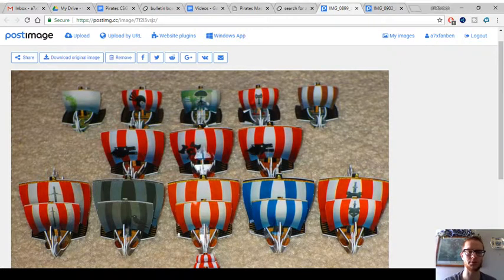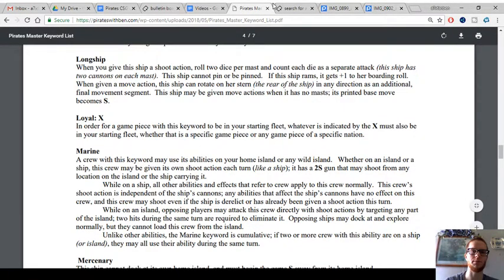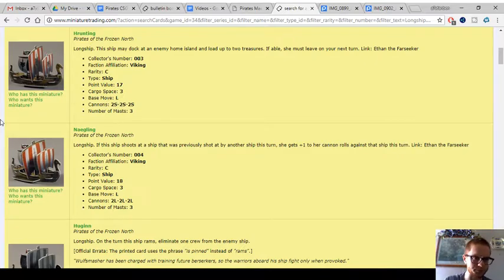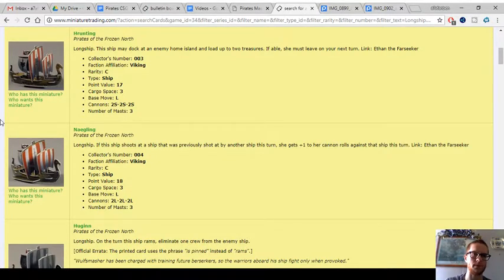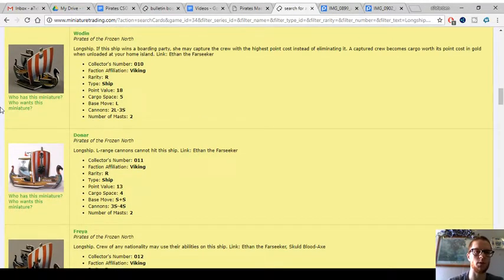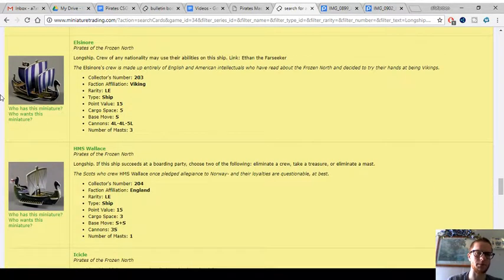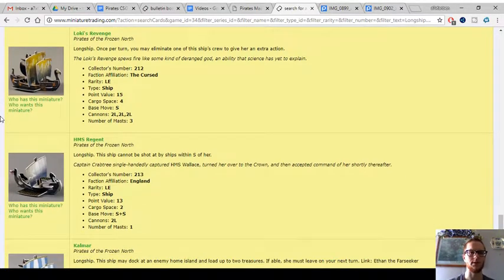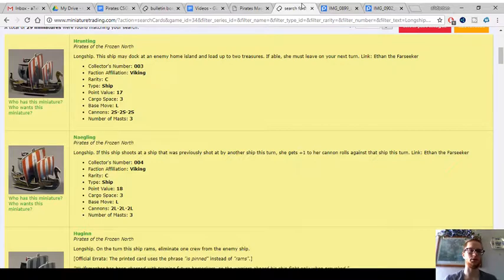Pros and Cons of Longships: Fragile but Powerful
QOTD: How much do you use this ship type?

Frozen North packs